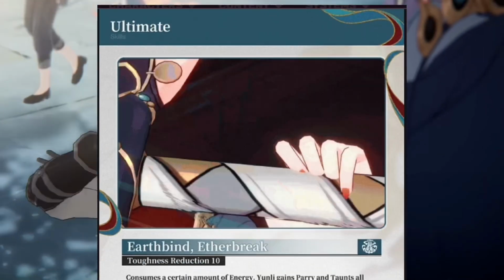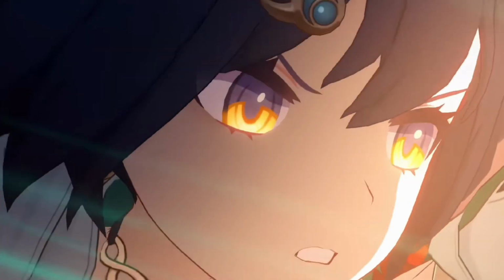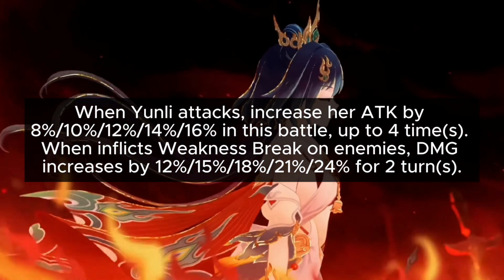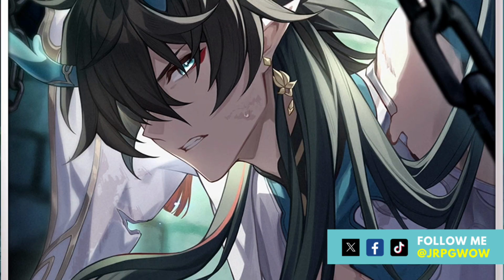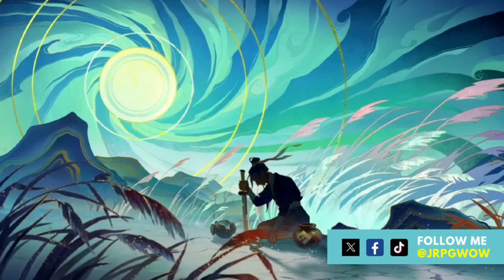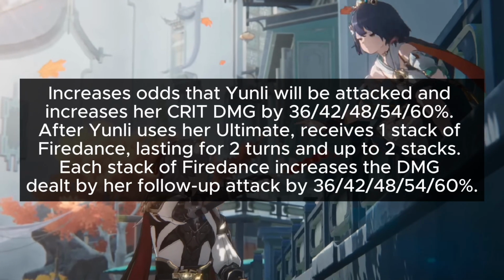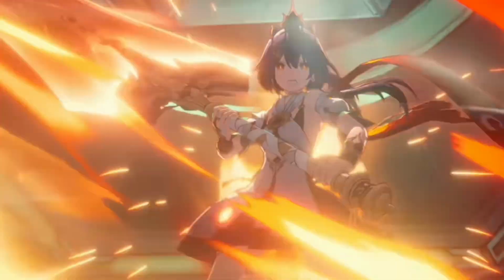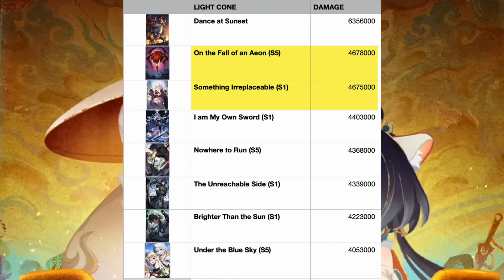[Honkai Star Rail] Yunli Light Cone Guide - BEST and WORST Light Cones (FREE and Gacha)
Honkai: Star Rail What are Yunli's BEST light cones? And will her signature light cone be better than her Eidolon 1?

👍 Let's reach 10k. Thanks for the love!

— ✅ Goodies:

Final Fantasy 7 and 8 Twin Pack (Switch)
Crisis Core: Final Fantasy VII Reunion - PlayStation 5:**

👀VIDEOS

About Yunli:

A sword hunter from the Xianzhou Zhuming and "the Flaming Heart" General Huaiyan's darling granddaughter. Frank and straightforward. She practiced swordsmanship and forging from Huaiyan since young, and thus is the second-youngest prodigy swordmaster of the Flamewheel Octet.

Fueled by an intense loathing for the cursed swords that emerged from the Zhuming, she vowed to "hunt down and wipe out all cursed swords."

About Honkai Star Rail (wikipedia)
Honkai: Star Rail (Chinese: 崩坏：星穹铁道; pinyin: Bēnghuài: Xīngqióng Tiědào; lit. 'Honkai: Star Dome Railway') is a role-playing gacha video game developed by miHoYo, published by miHoYo in mainland China and worldwide by Cognosphere, d/b/a HoYoverse. It features the main character (referred to as the "Trailblazer" in English but with different names in other languages) traveling across worlds resolving disasters caused by the "Stellaron". The first closed beta test was launched on October 27, 2021. It was publicly released internationally on April 26, 2023,[2] for Windows and mobile devices; with the PlayStation 5 port released on October 11, 2023. The PlayStation 4 version is still yet to be announced, as revealed at the latest Summer Game Fest with a trailer.[3] It is the fourth installment in the Honkai series, drawing on characters from Honkai Impact 3rd and gameplay elements from Genshin Impact (although with significant adjustments to the characters' background and personality and changes to the gameplay elements). It is miHoYo's first turn-based game.

Partially due to the popularity of miHoYo's previous game, Genshin Impact, the game received widespread expectations before its launch. It was nominated for the Most Wanted Game Award at the Golden Joystick Awards in 2022[4] and won the Best Popularity Award of World Science Fiction Game Annual Awards in 2023.[5]

TIMESTAMPS

0:00 Best Yunli Light Cone?
0:43 Nowhere to Run Light Cone
1:59 Under the Blue Sky Light Cone
3:20 On The Fall of an Aeon Light Cone
4:46 Brighter Than the Sun Light Cone
5:59 I Shall Be My Own Sword Light Cone
6:53 The Unreachable Side Light Cone
7:47 Something Irreplaceable Light Cone
9:20 Yunli Signature Light Cone
10:31 Yunli E1 or S1?
11:54 Best Yunli Light Cone Alternatives